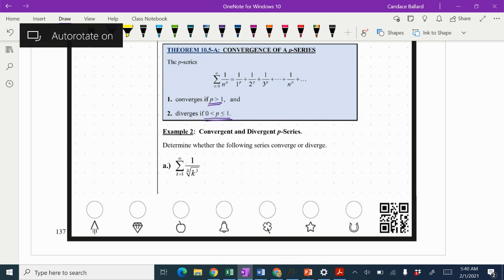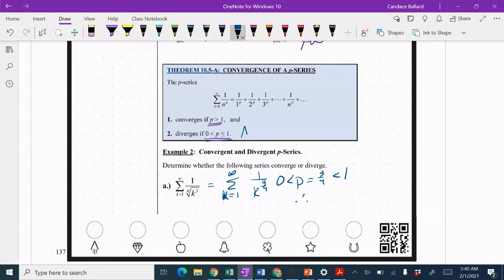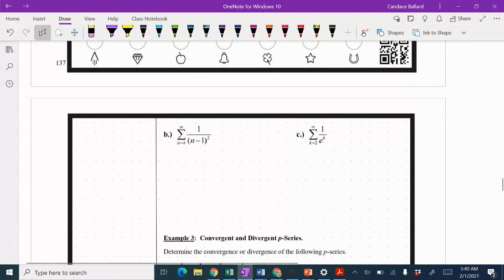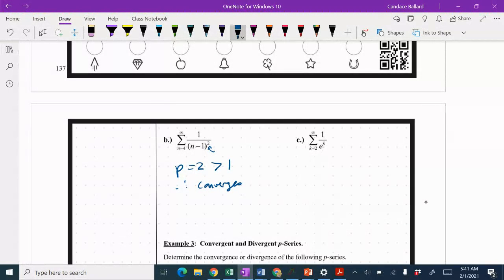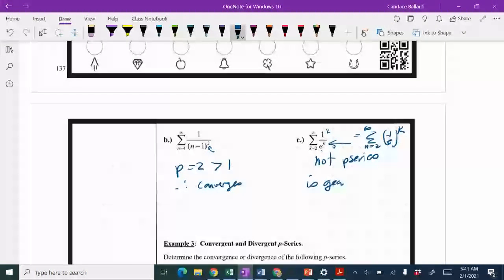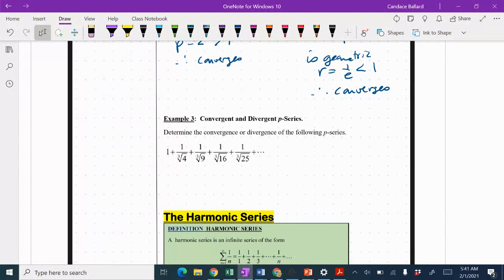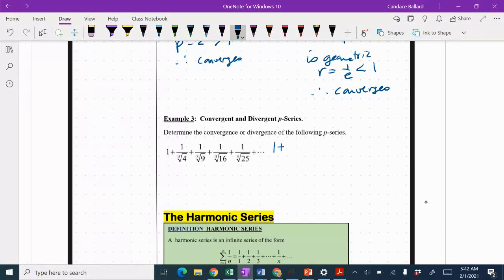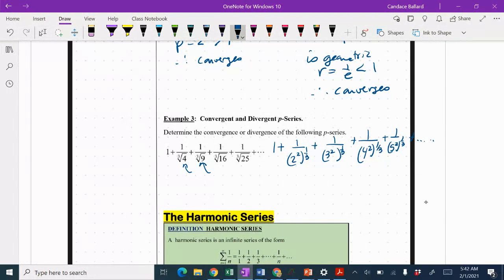Calculus 10.5 Harmonic and P-Series Example 2 & 3